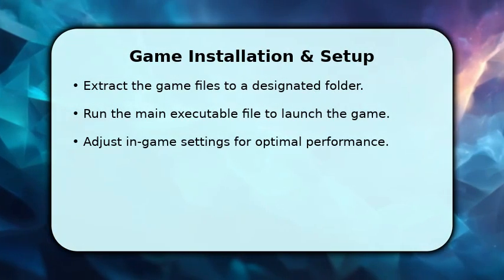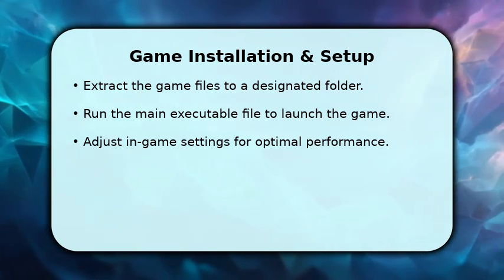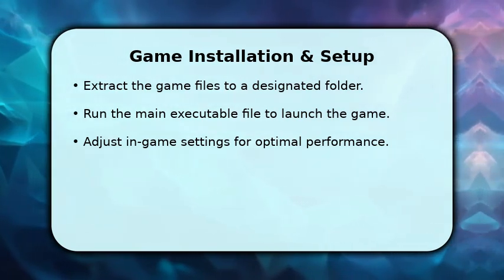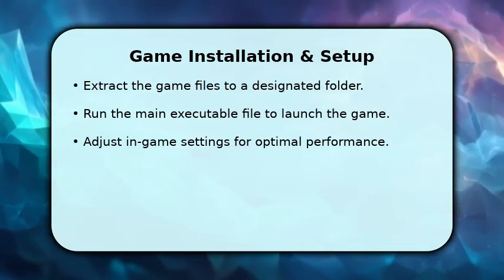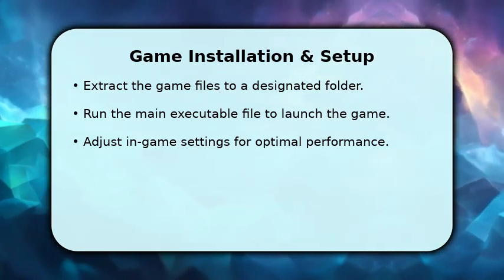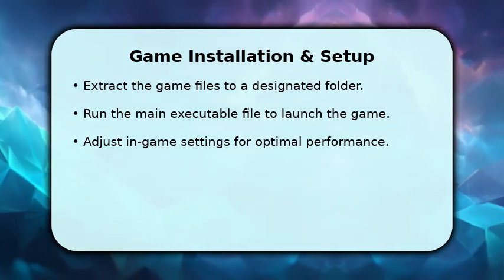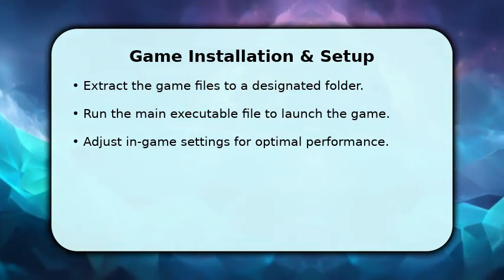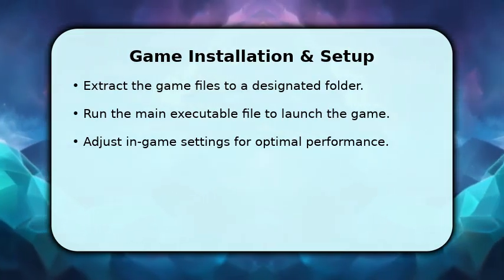How to Play Cracked 7 Days to Die 2025 - Full Guide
▸ (v) Get ready to survive in a post-apocalyptic world with our step-by-step guide on how to play Cracked 7 Days to Die 2025. In this video, we'll cover the basics of gameplay, including crafting, building, and combat. Whether you're new to the game or looking for tips to improve your survival skills, this video is for you.

Cracked 7 Days to Die 2025, how to play 7 Days to Die, 7 Days to Die gameplay, survival in 7 Days to Die, cracking the code in 7 Days to Die, 7 Days to Die tips, new features in 7 Days to Die 2025, 7 Days to Die tutorial, playing 7 Days to Die safely, 7 Days to Die beginner's guide